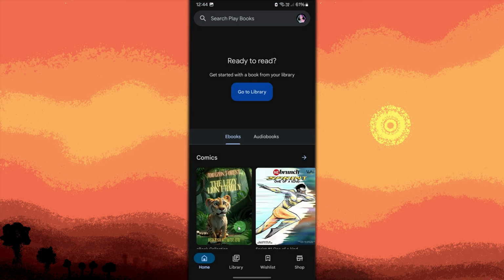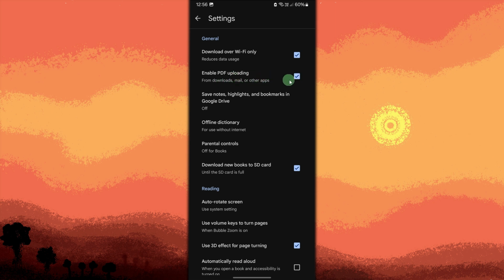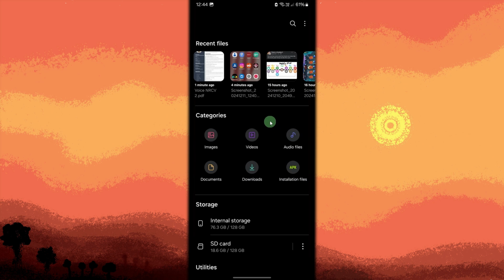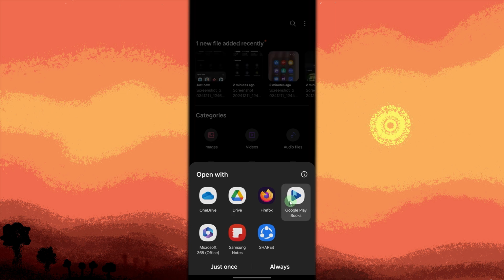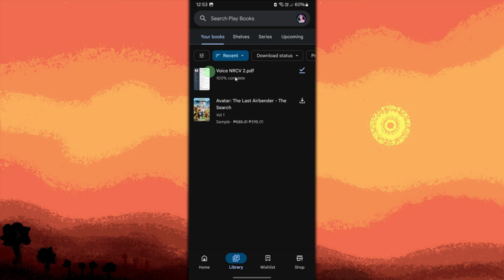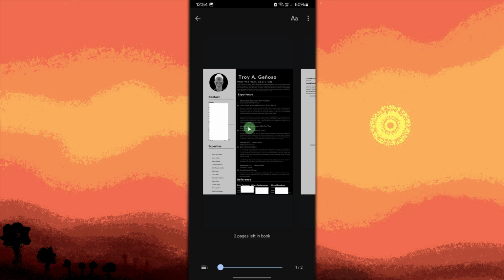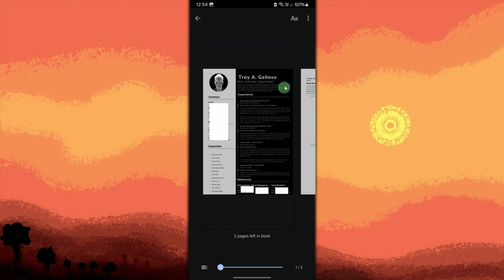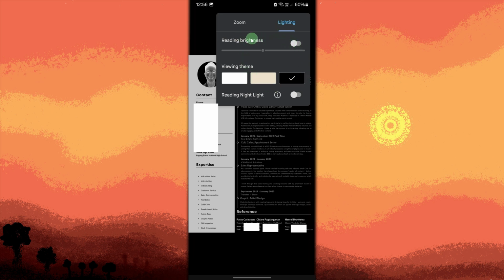How To Read PDF Like A Book On Android (Easy Method)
In this guide, you will see how to read PDF like a book on Android. Follow the steps I show and you can setup your PDFs to be read more easily like you would an eBook.